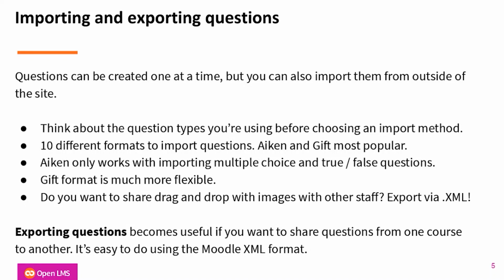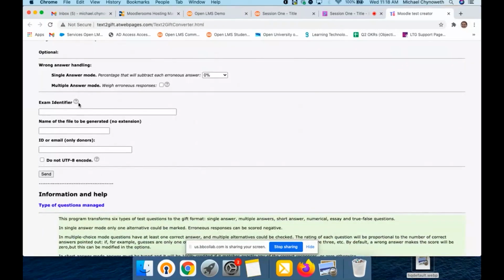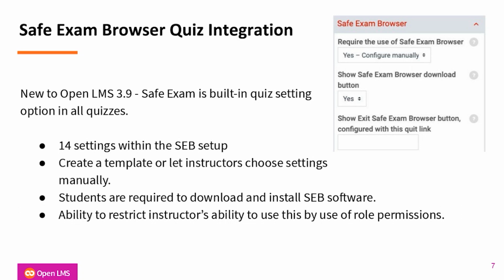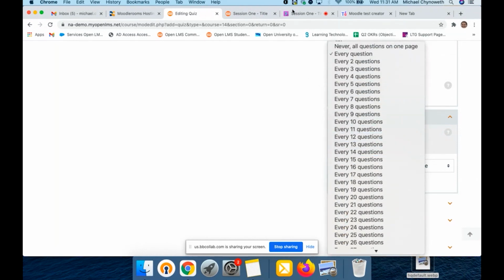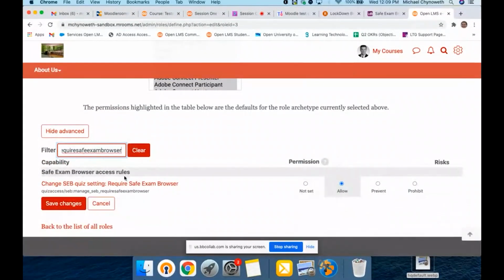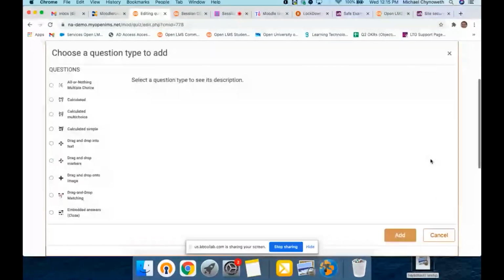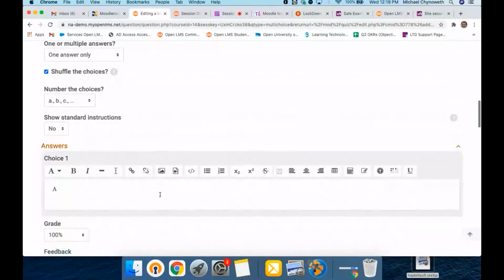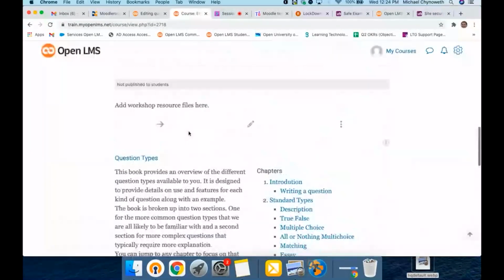Effective Management Of Quizzes - Session 1